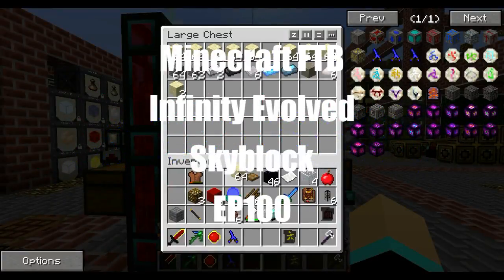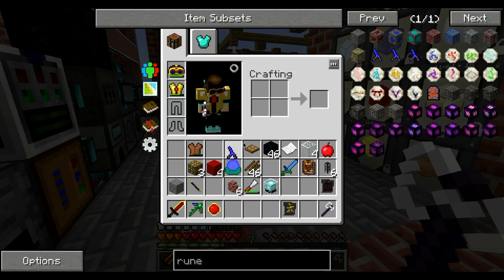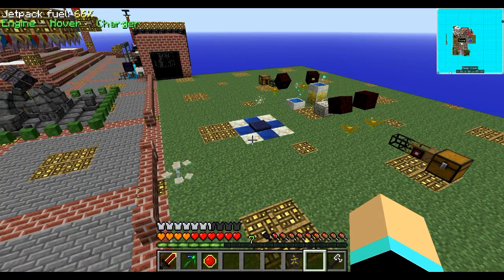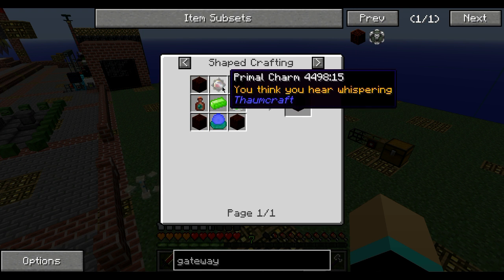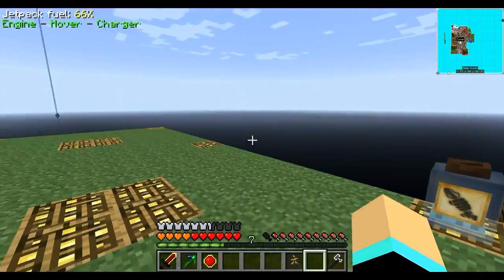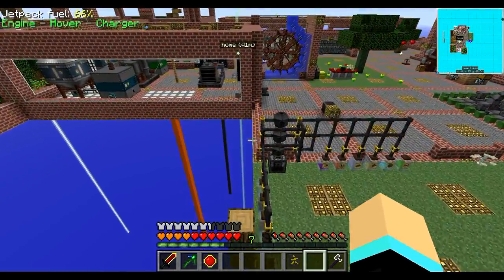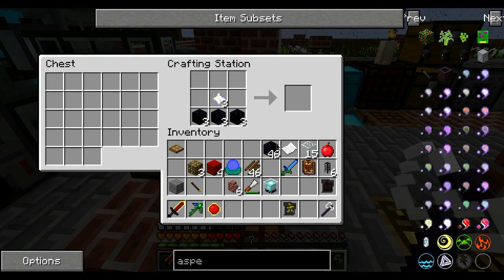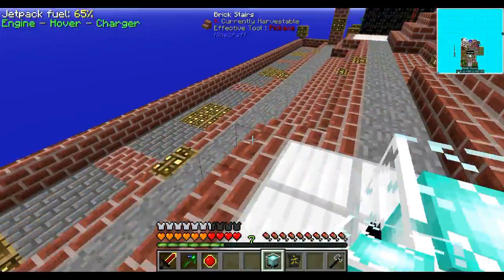Minecraft FTB Infinity Evolved Skyblock EP100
Just fun on a very hard skyblock.